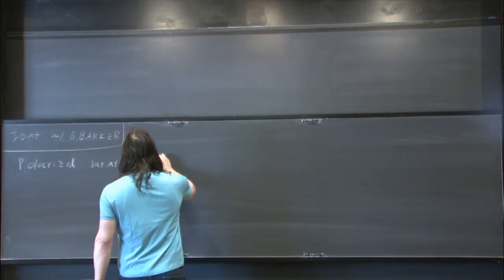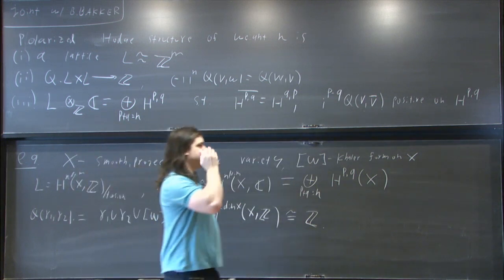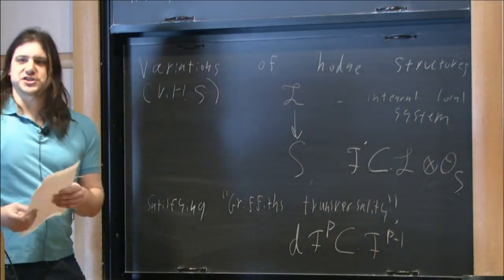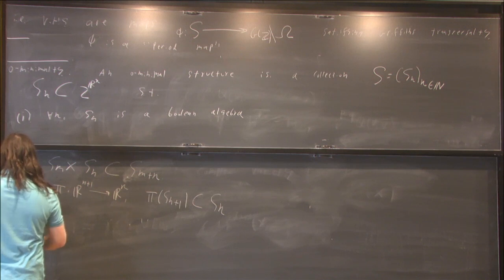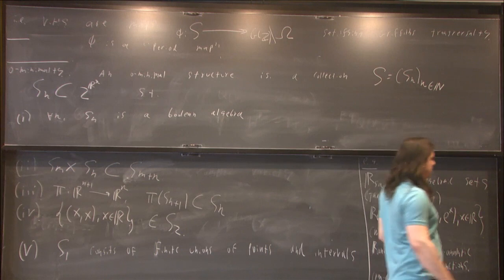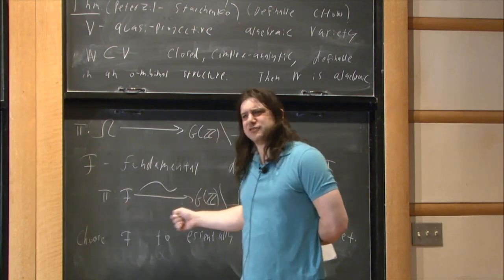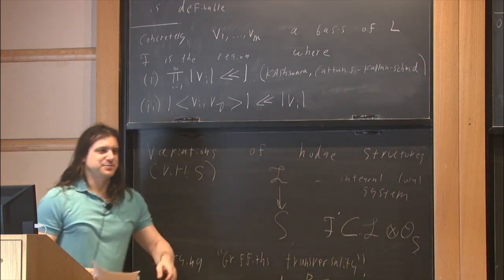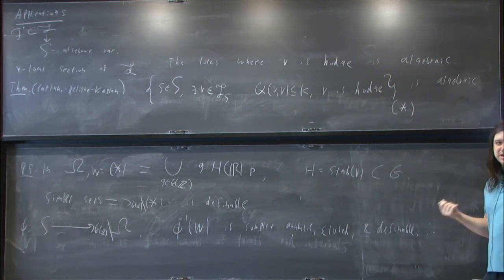Period mappings are definable in the o-minimal structure ℝan,exp - Jacob Tsimerman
Topic: Period mappings are definable in the o-minimal structure ℝan,exp
Speaker: Jacob Tsimerman
Date: March 13, 2018